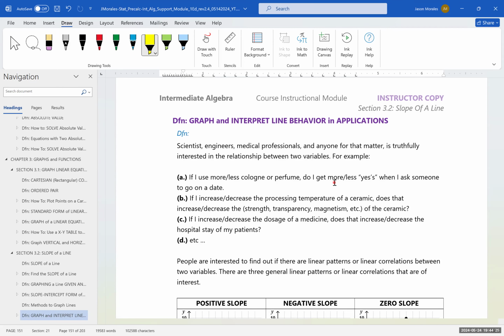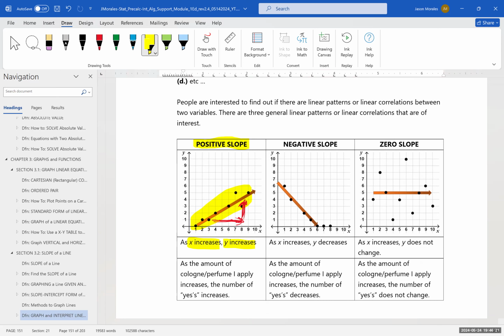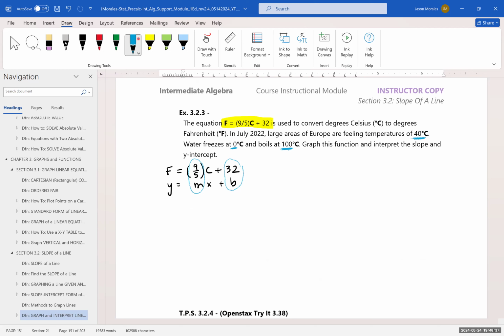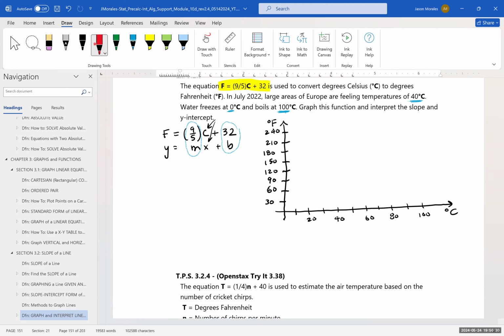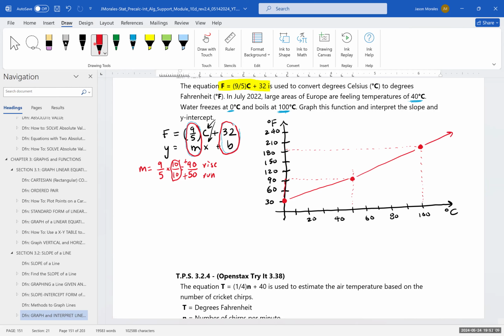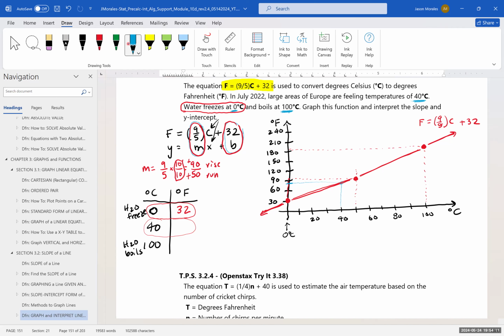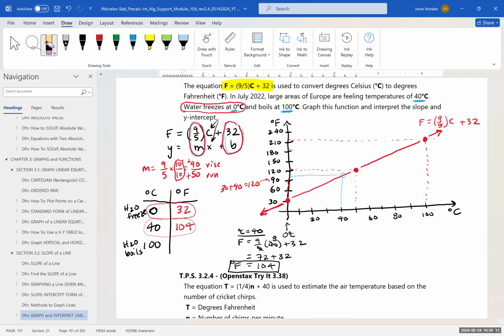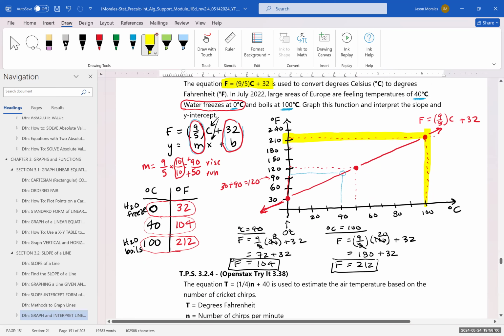IA 3.2 Dfn-Ex GRAPH and INTERPRET LINE BEHAVIOR in APPLICATIONS